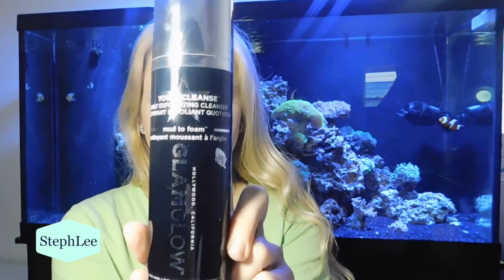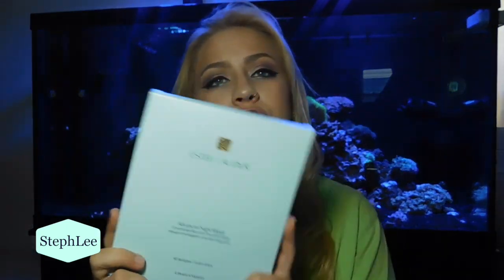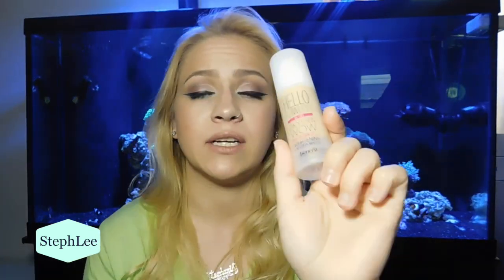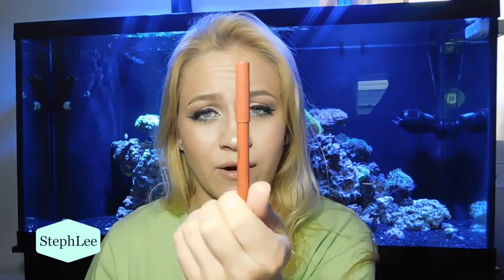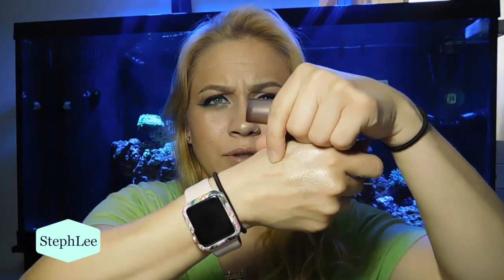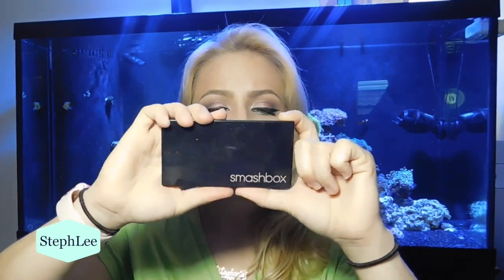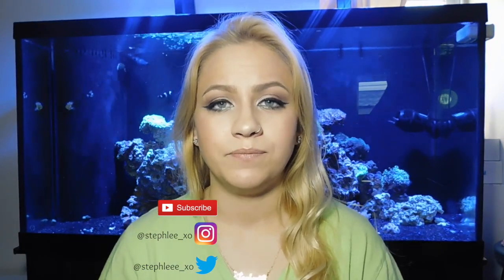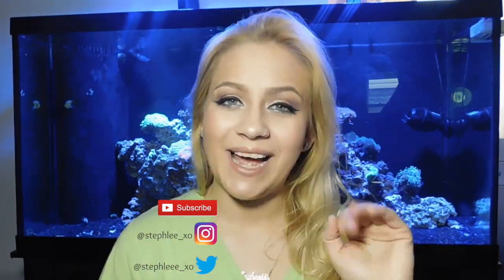My April Favorites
Hi everyone and so sorry I am late getting this video up...This is my April Favorites I hope you guys all enjoy this video... I did hear some yelling in the background that I couldn't get out of the video I have my window open and the kids next doors were yelling lol